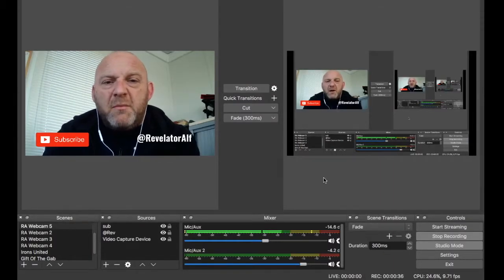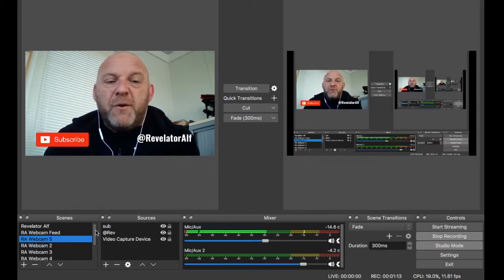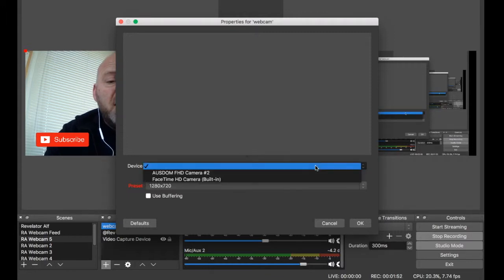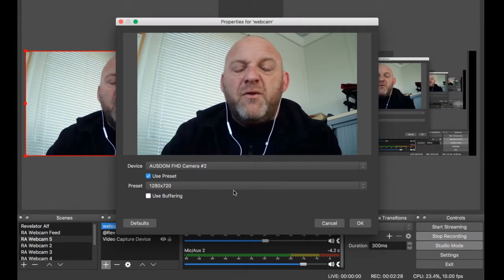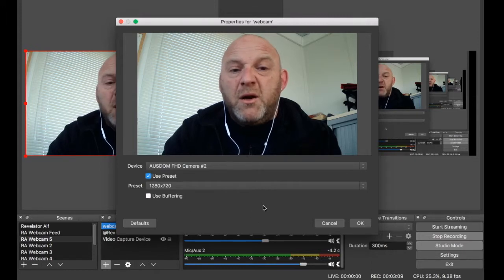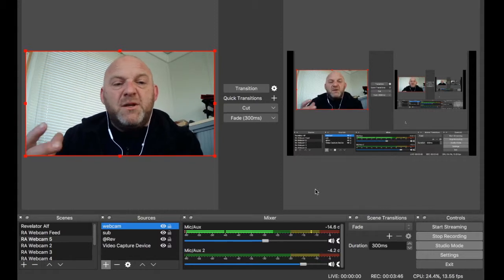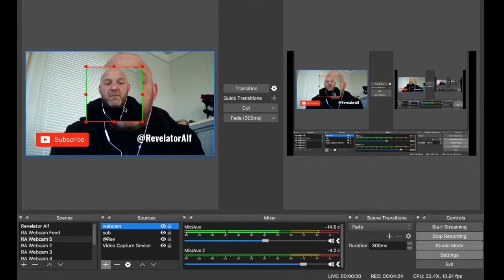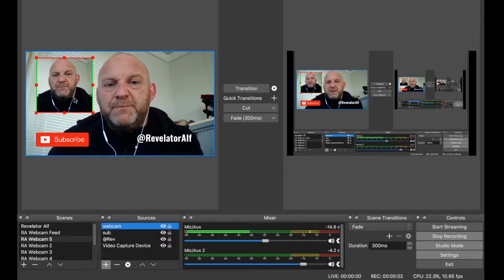How To Set Up Webcam In OBS With Mac - RevelatorAlf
How To Set Up Webcam In OBS With Mac - In this video I show you how to install and set up a new webcam into OBS on a Mac and what settings should be used to.

Check out the RevelatorAlf channel playlists on the home page. Regular uploads on Monday, Wednesday & Friday across the playlists at 6pm UK time. New content constantly being developed and will be released shortly.

To be added to the RevelatorAlf Email Distribution List, please

The following are items or equipment I regularly use in my videos or that are feature specifically in this one. The links will take you to where they are available if they are of interest to you.

Ausdom Webcam

Olympus OMD EM-10 Mark II

GoPro Hero4

Purple Panda Lavalier Lapel Mic

Michelin Anakee Wild Front Tyre 120/70/R19

Michelin Anakee Wild Rear Tyre 170/60/R19

Amazon RevelatorAlf Review List. If you would like future videos to incorporate or review certain products then you can find a starting list to send any other items to me. Thank you for your support.